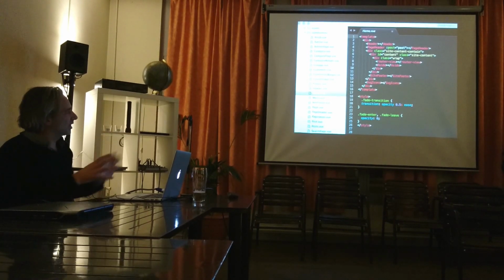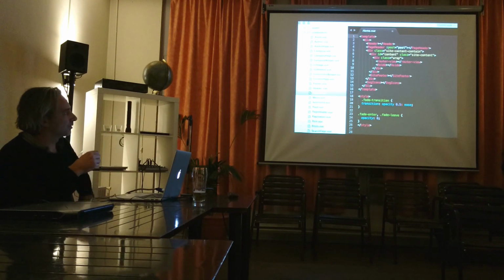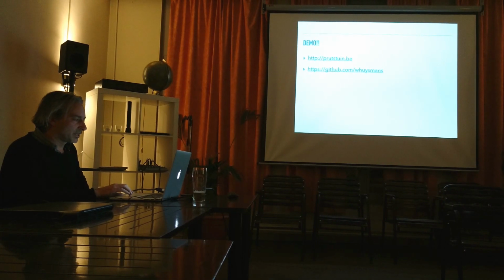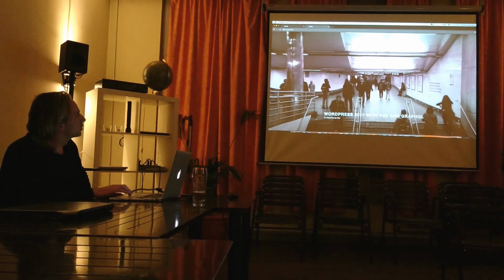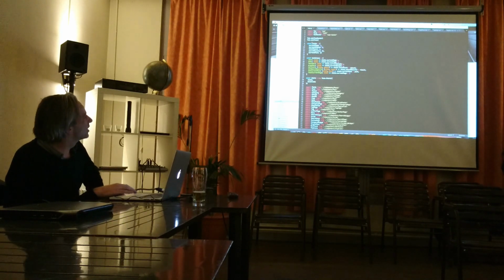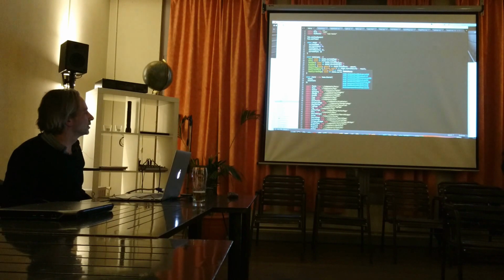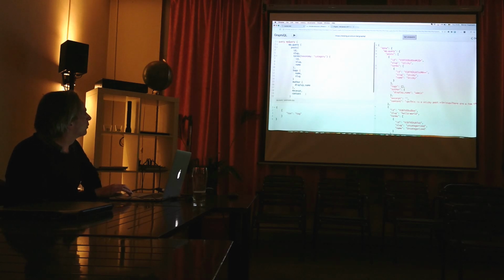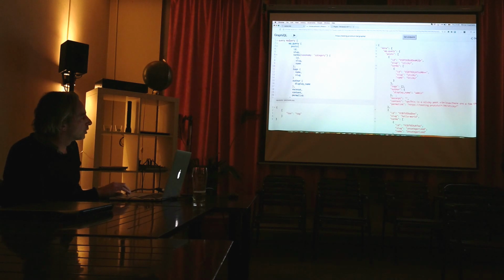Werner Huysmans — Showcase Vue.js experiment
Werner tels us about his experiment with Vue.js, GraphQL and the new native WordPress theme, TwentySeventeen.